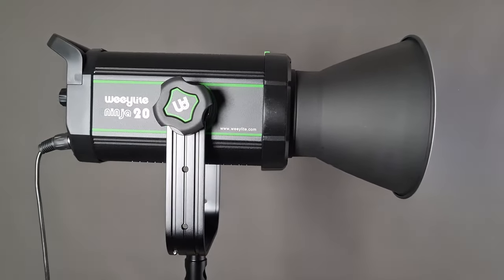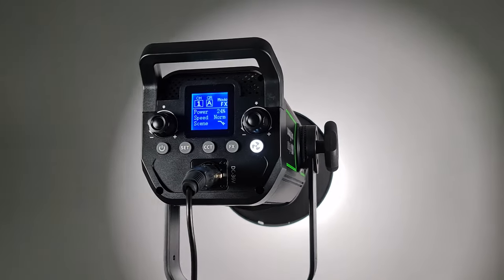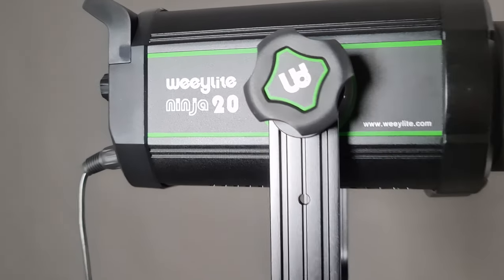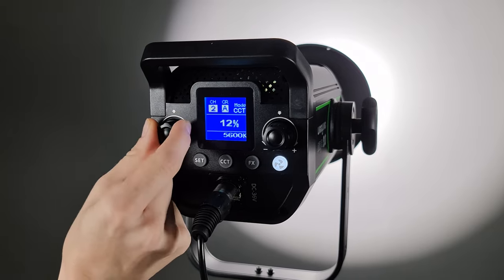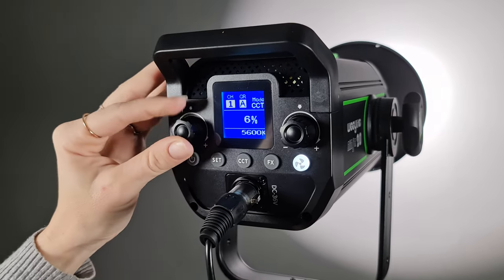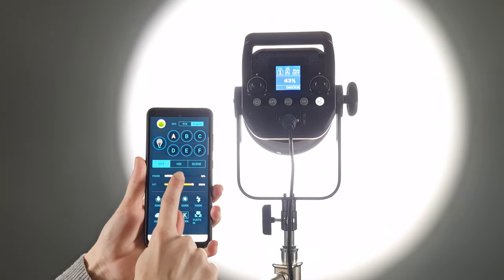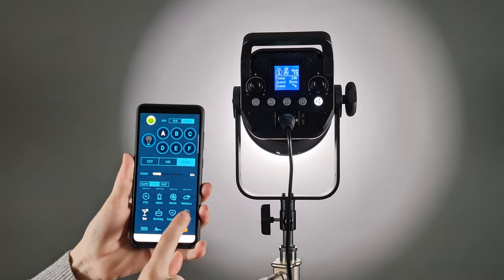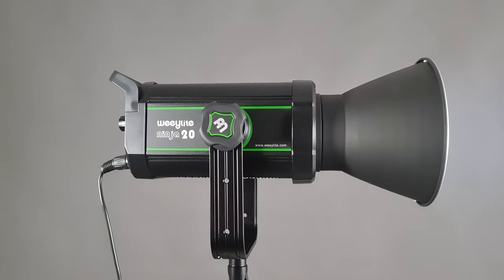Weeylite ninja 20 - Review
Weeylite Ninja 20 is a new 200W COB LED flicker-free light with a high TLCI and CRI daylight (5600K) output, Bowens mount, silent mode, 6 built-in effects, and wireless control. The Ninja 20 can only be powered with an AC adapter.

► ☕️ Feel free to donate on buymeacoffee, to help us keep creating better content for you.